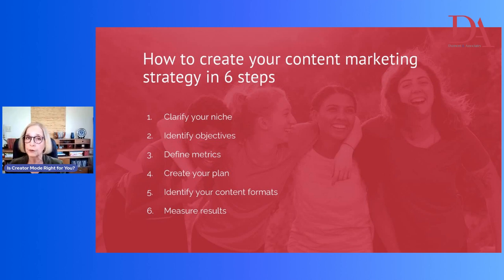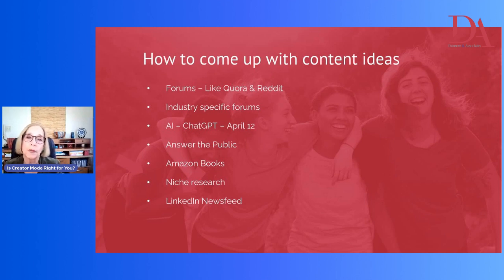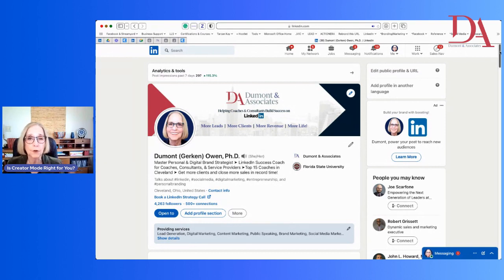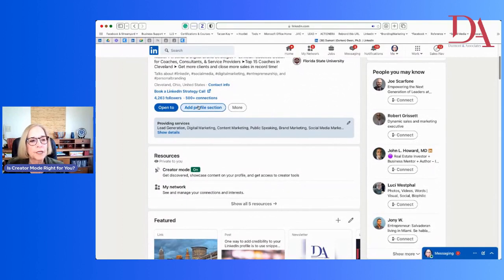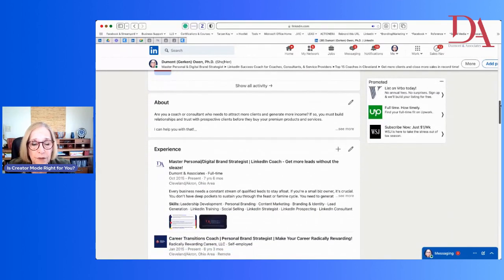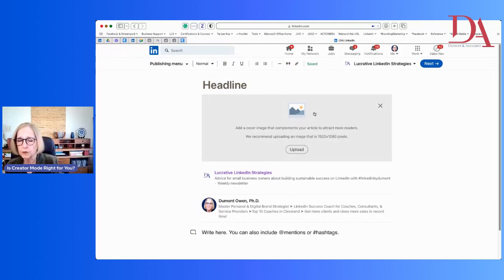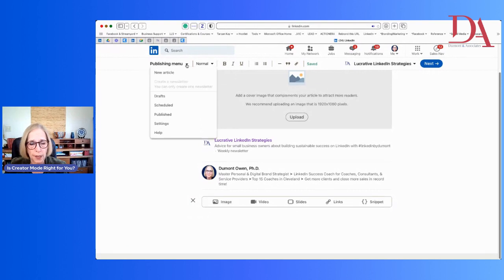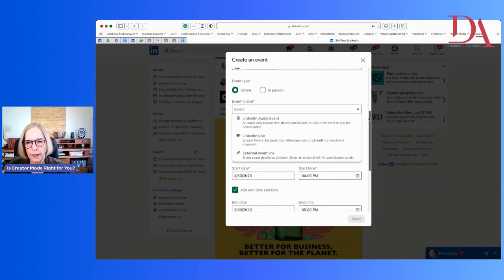Is Creator Mode Right for You?